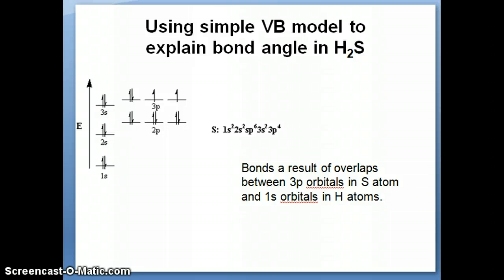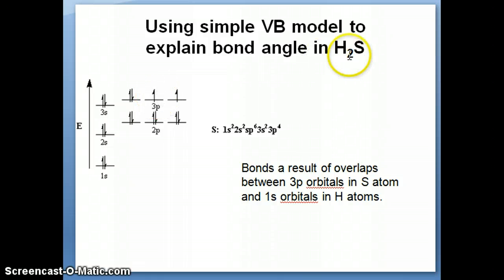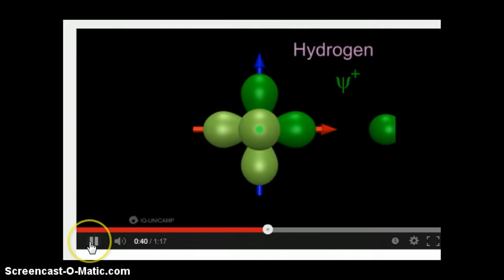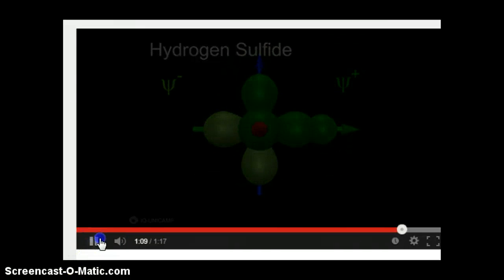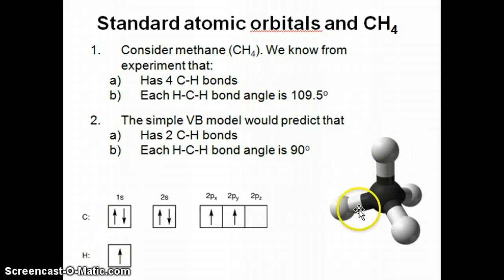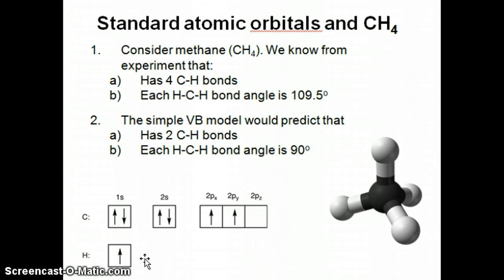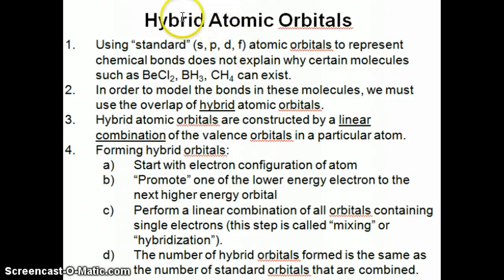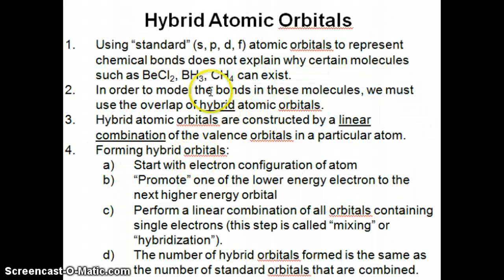Introduction to Hybrid Atomic Orbitals